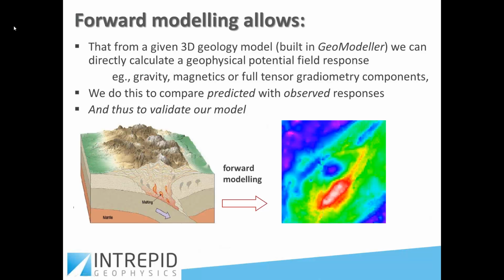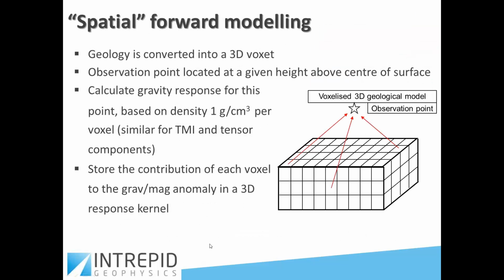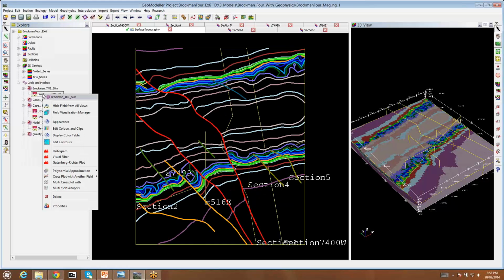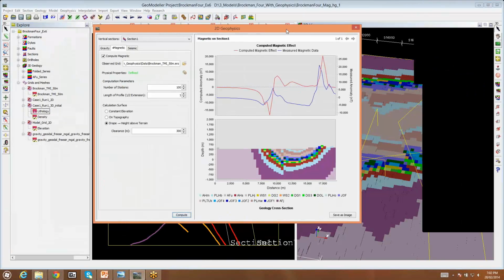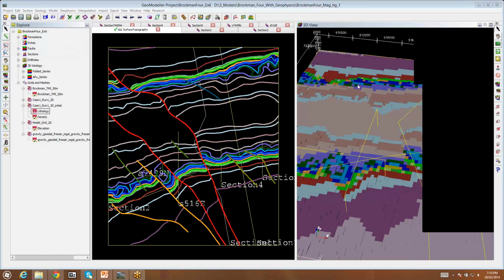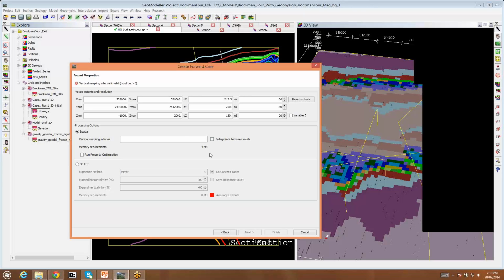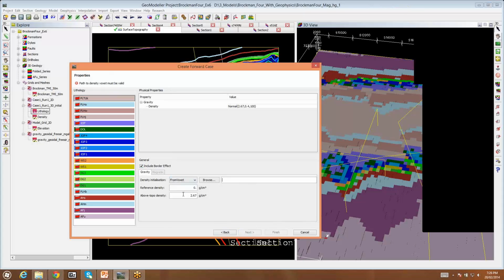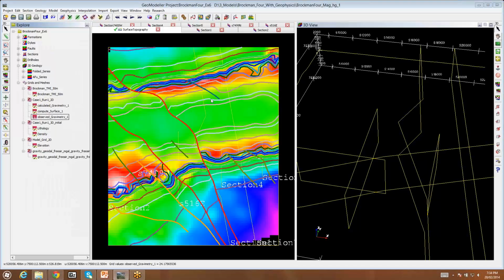Webinar 2/2014: Introduction to 2D and 3D forward geophysical modelling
2nd: GeoModeller software demonstration Webinar from 20th February 2014